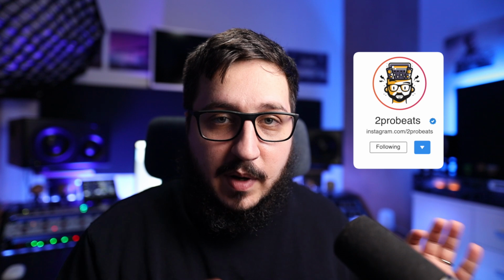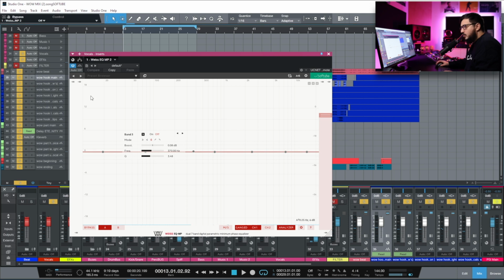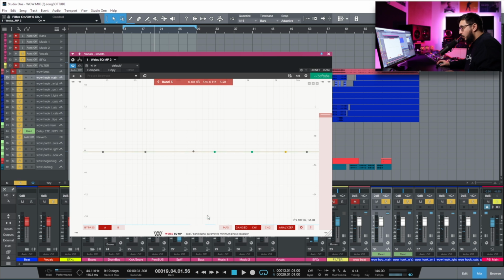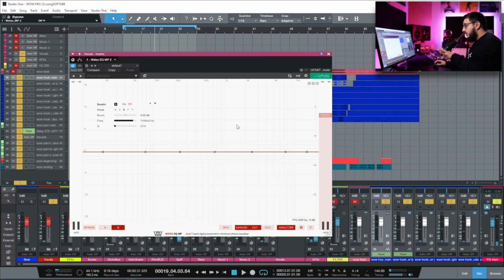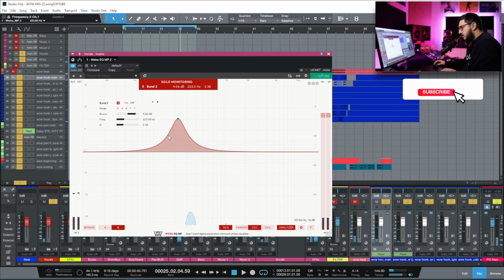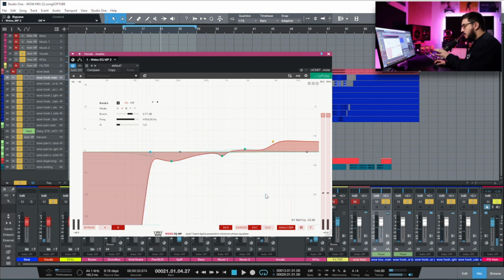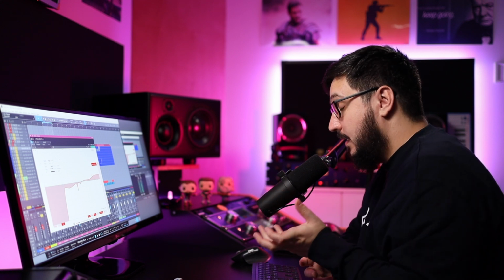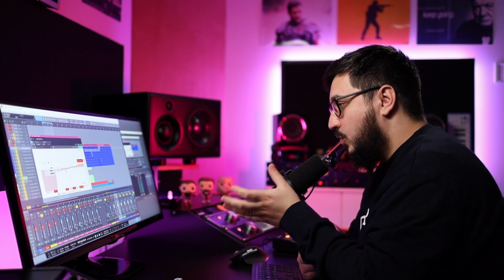Incredible MIXING EQ /// Softube Weiss EQ MP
In todays video I`m testing out Softube Weiss EQ MP to see how it works in a mixing scenario when you need to clean up some vocals.